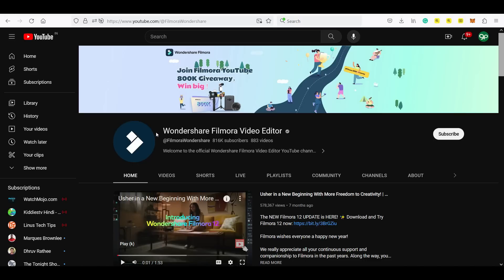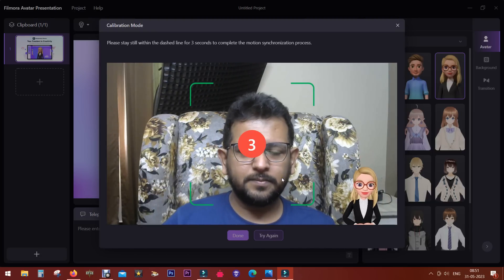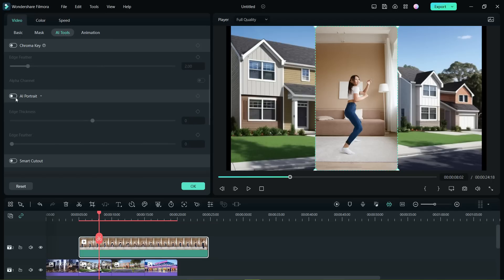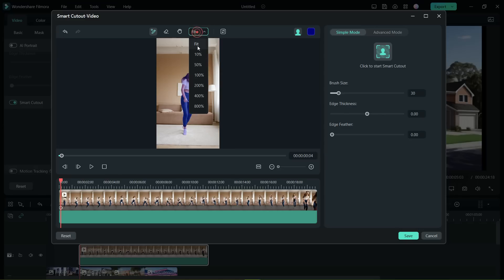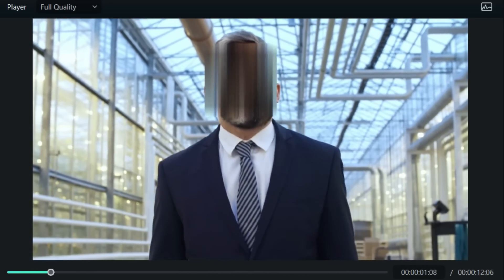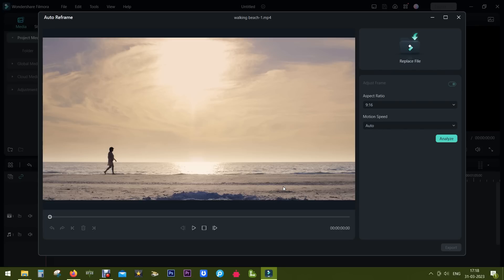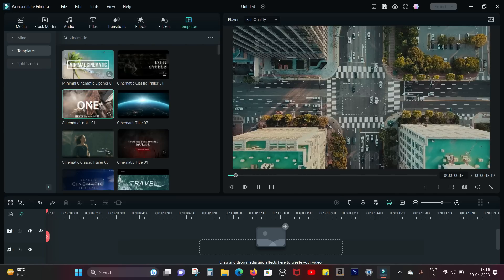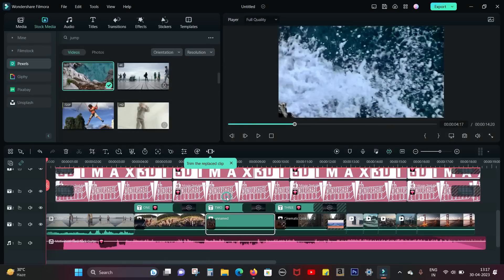FILMORA 12 Best Video Editor for your YouTube Channel! (2023)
Ps. You can refer friends for extra entries, get an extra entry for anyone that enters via this link as below, share the link in your community or other social media, get more entries will improve your probability of winning.

Filmora 12 is an amazing video editor for YouTubers, Home users and also for Professionals with some really handy tools, features, effects and templates. Today I share my favorite features and effects in the FIlmora 12 editor, hope you like it!